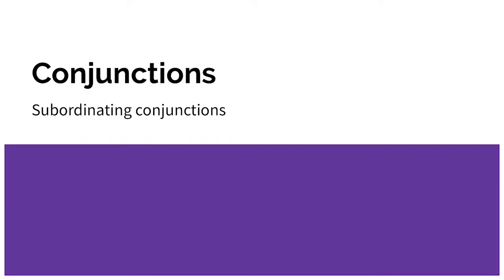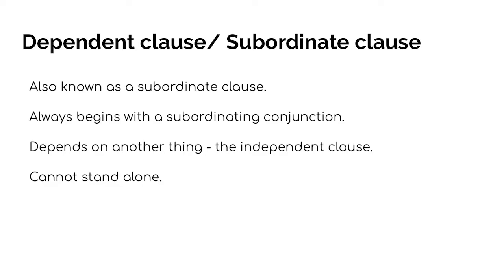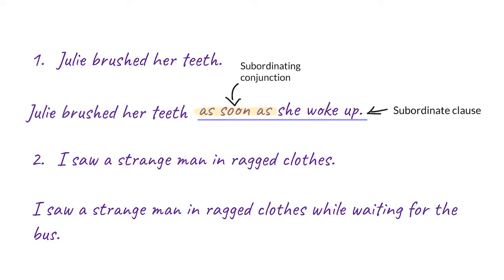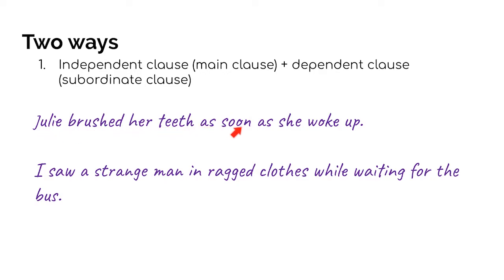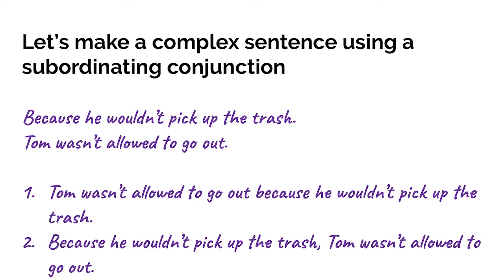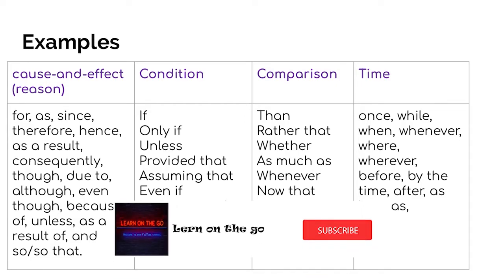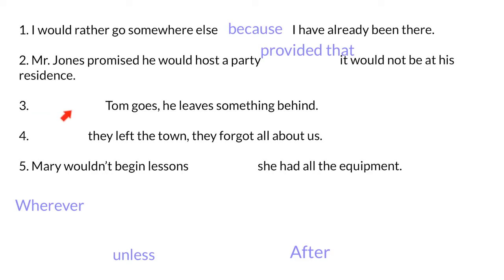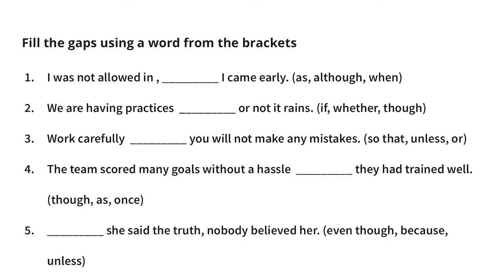Conjunctions | What is a Conjunction | Learn English in 15 minutes | How to use conjunctions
We learned about coordinating conjunction on our previous video.

Now it's all about subordinating conjunctions. Subordinating Conjunctions are a part of speech that links dependent clauses(main clauses) to independent clauses (subordinate clauses). You can learn what these clauses are from the video.

What's special about the video is that, you can practise independently at the end of the video.